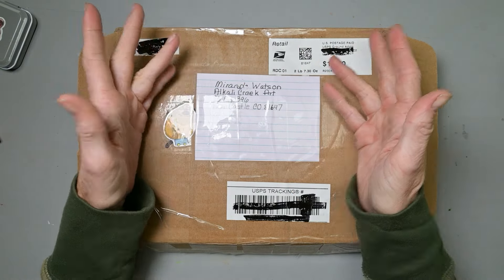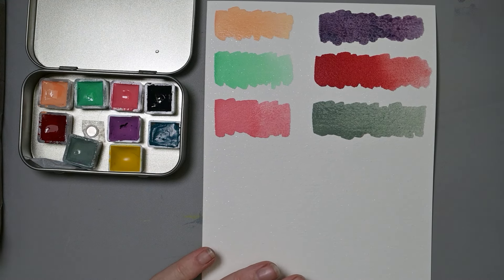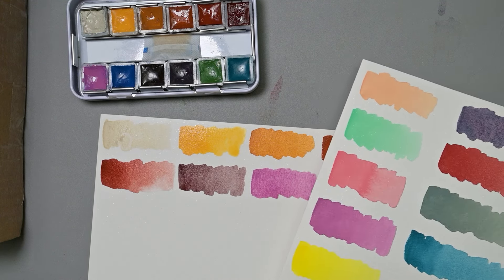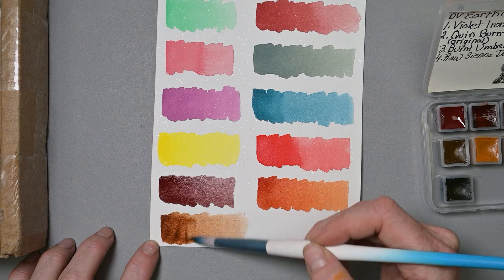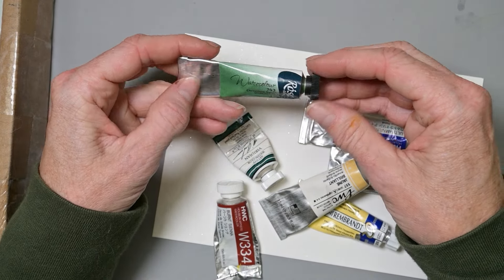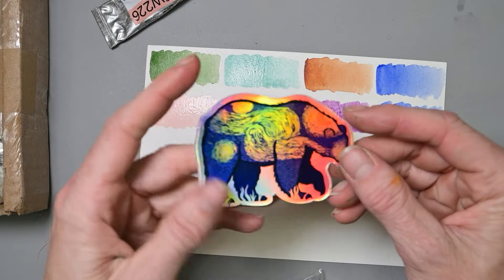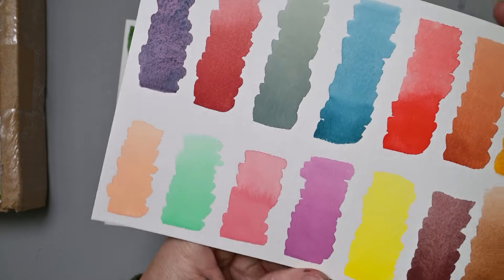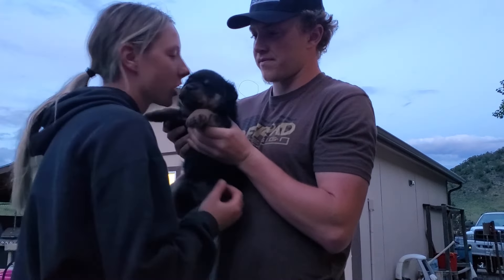Fun-Filled Box of Watercolor Goodies! Surprise Happy Mail Art Haul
So many fun watercolors in this gift box.  QoR, Rosa Gallery, Da Vinci, Daniel Smith and More!  Join me as I unbox this wonderful box of watercolor art supplies.

Holbein Watercolors, Set of 18 (best value)
Holbein Watercolors
Da Vinci Watercolors
Rembrandt Watercolor Set of 48
Rembrandt Watercolor Tubes
Rembrandt Watercolor Set of 12 Half-Pans
Paul Rubens Glitter Watercolor Paper
Meeden Complete Watercolor Set
Tombow Fudenosuke Brush Pen